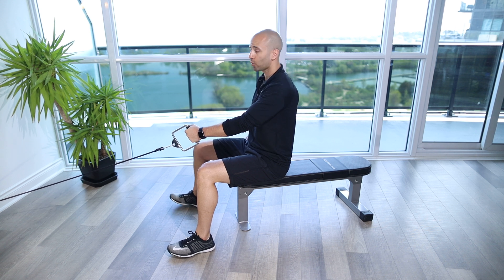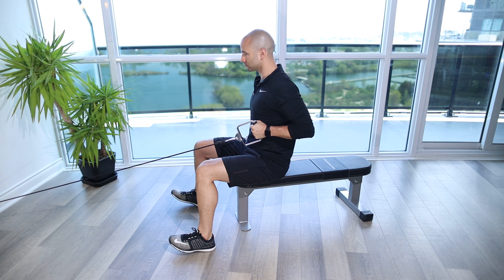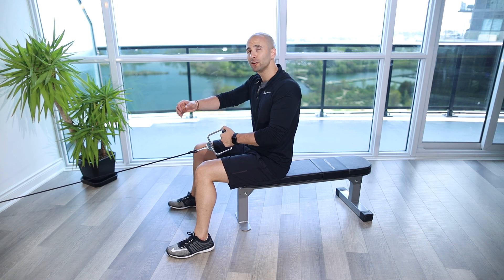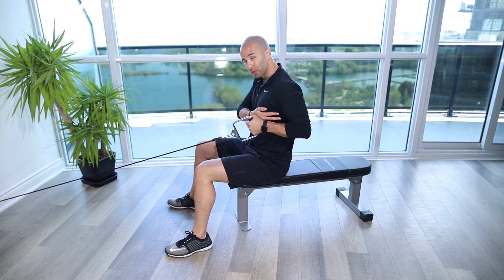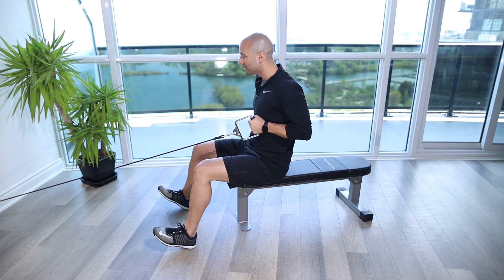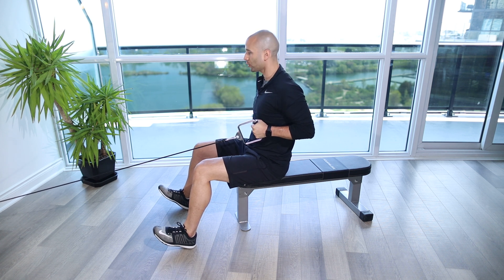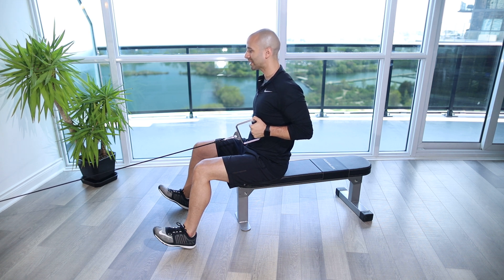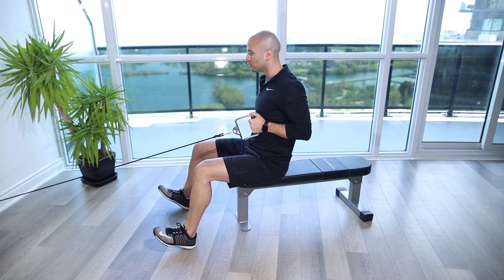Seated Cable Single Arm Row Hold